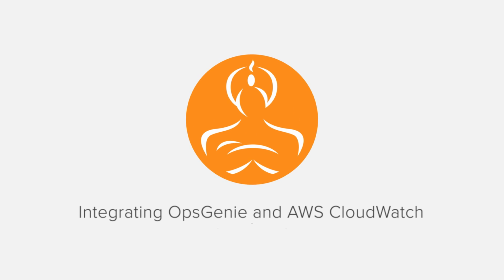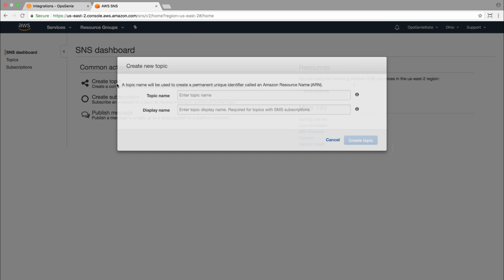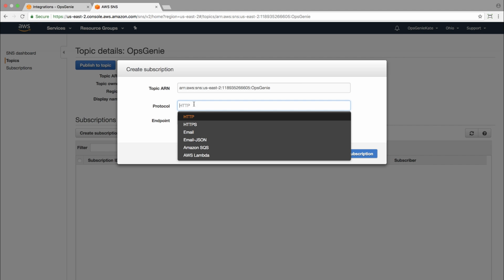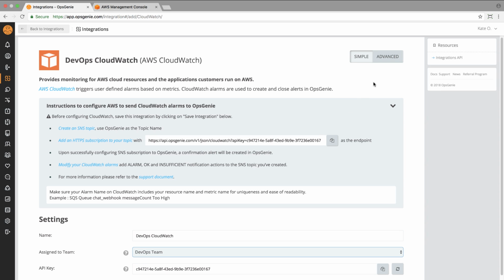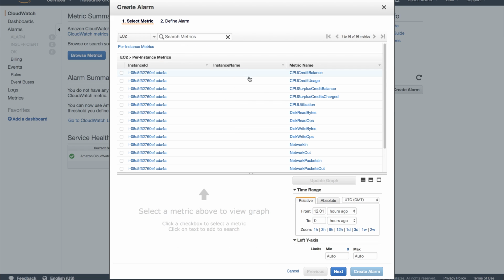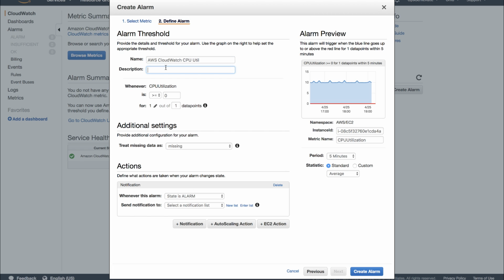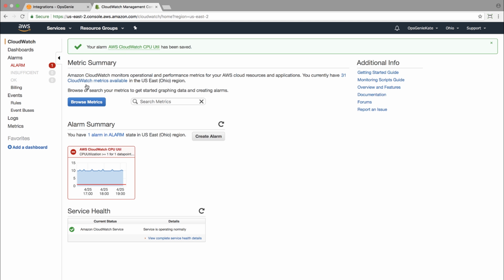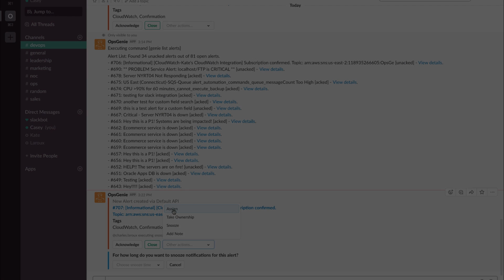Integrating Opsgenie and AWS CloudWatch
Watch this video to learn how to integrate Opsgenie and AWS CloudWatch, and use your ChatOps tool for alert response.